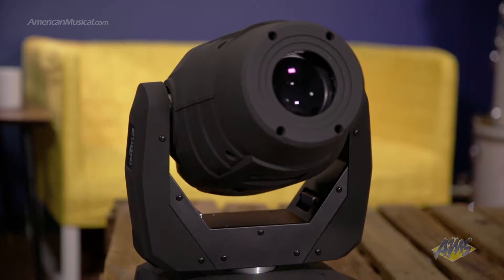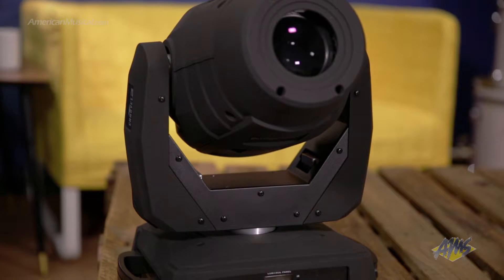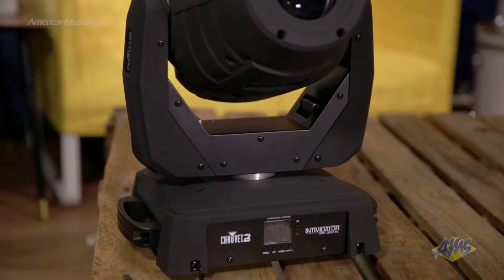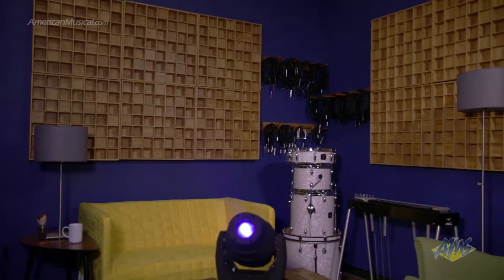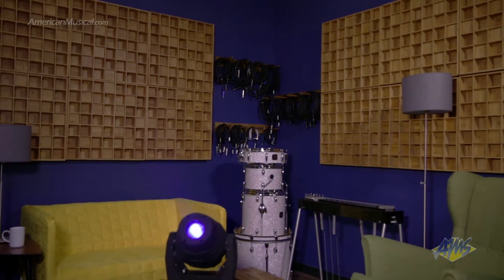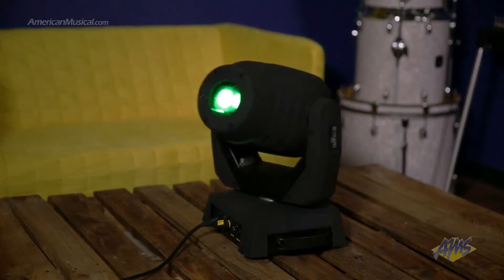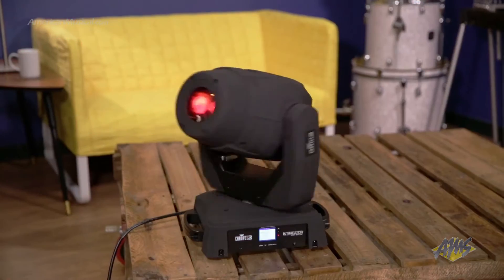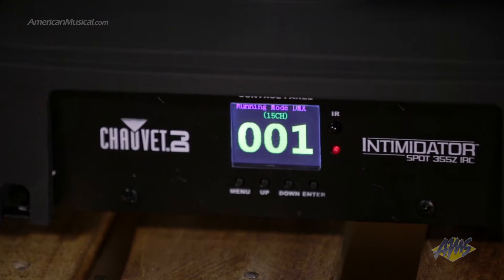Chauvet Intimidator Spot 355Z IRC Overview - Chauvet DJ Intimidator Spot 355Z IRC Effect Light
The Intimidator™ Spot 355Z IRC is a brilliantly bright moving-head light with motorized focus and zoom for crisp gobo and beam changing effects. Seven already installed gobos plus the wedding 6-pack give you plenty of options for creating a unique look for every event.